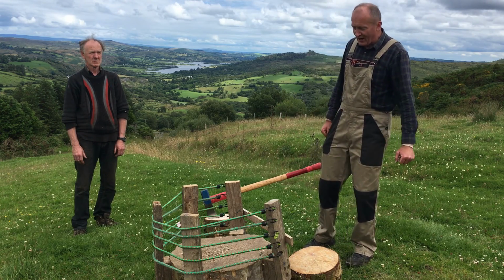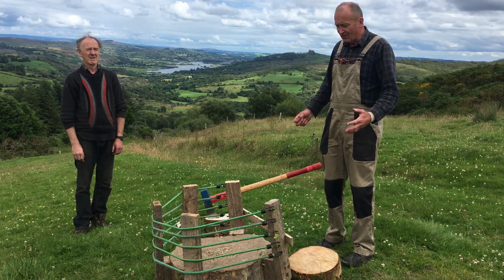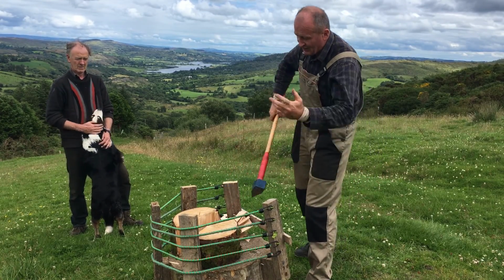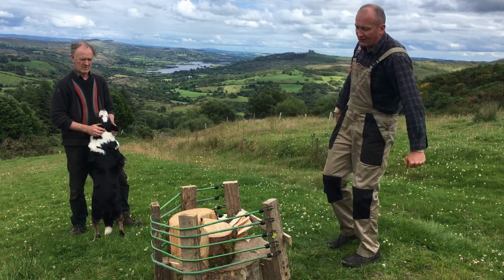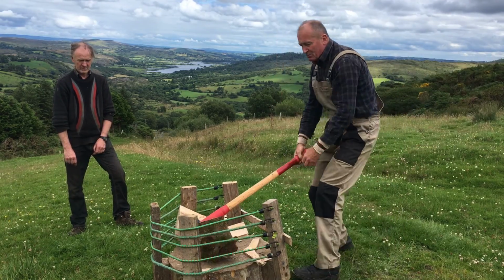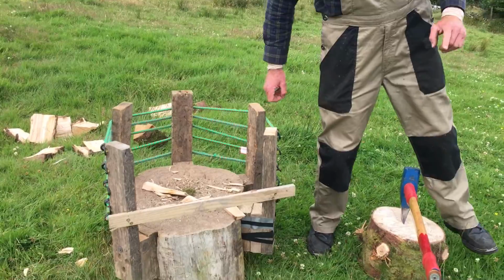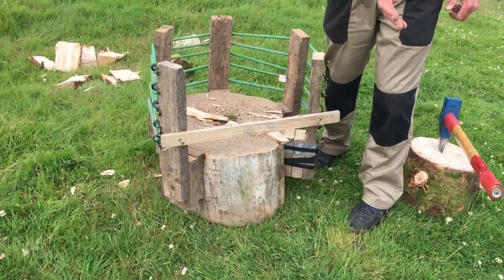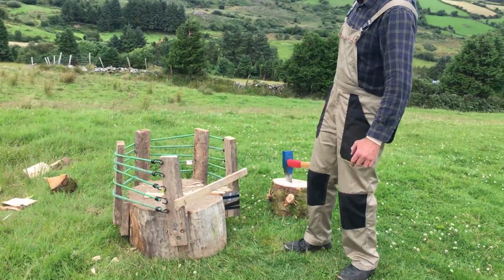Splitting firewood: Splitting block arrangement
This is how I have set up the splitting block to make the work faster, easier and more efficient.  The view is not too bad either.